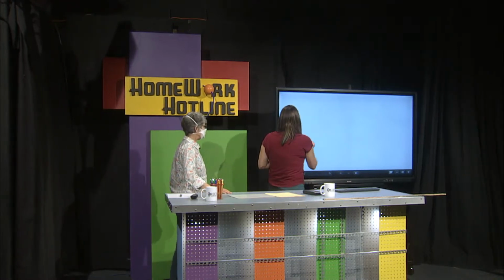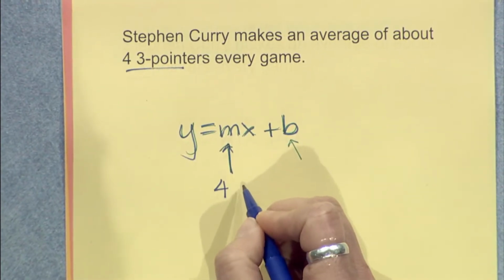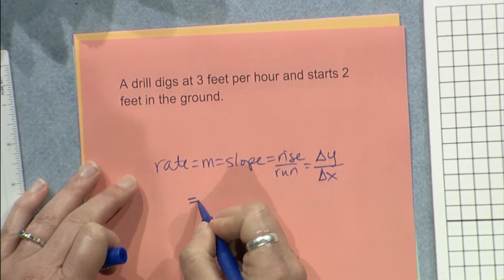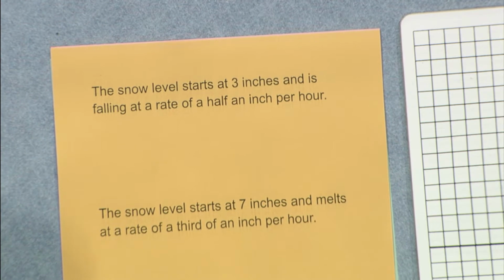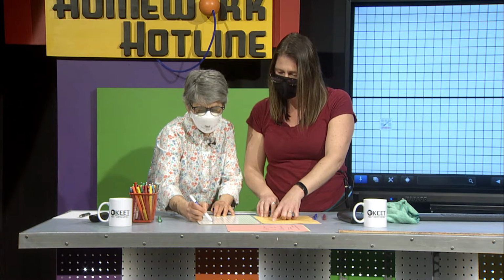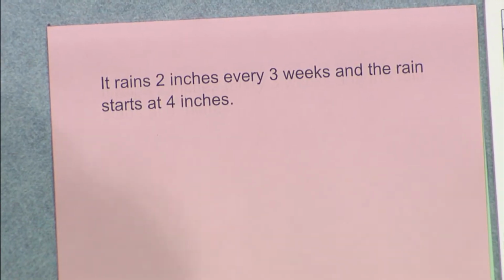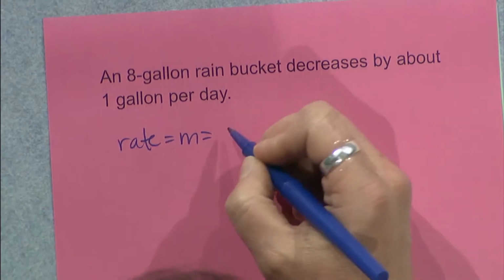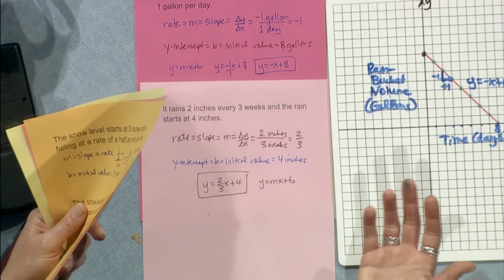Homework Hotline: Linear real-world graphing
Ms. Taylor & Ms. Halstead demonstrate linear real-world graphing.